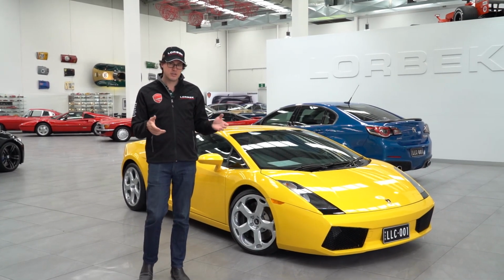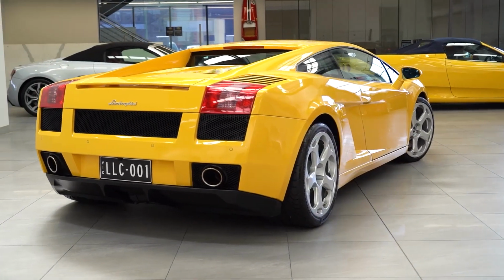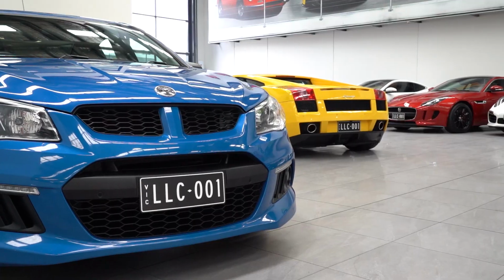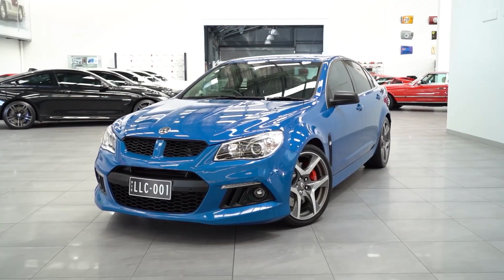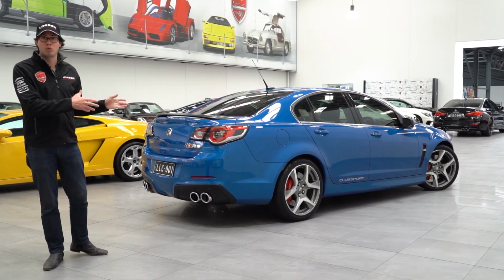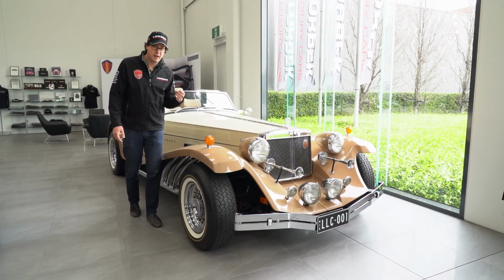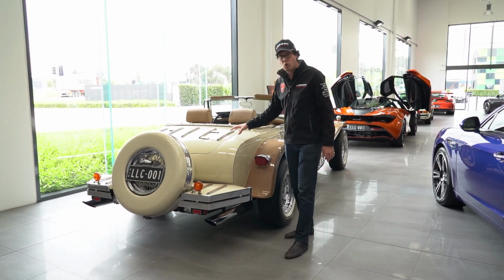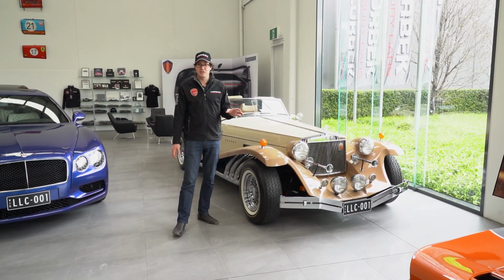Lorbek Lockdown 6.0 Friday Drive - Gallardo, HSV Clubsport, Clenet Continental